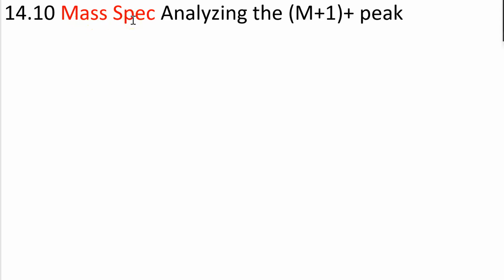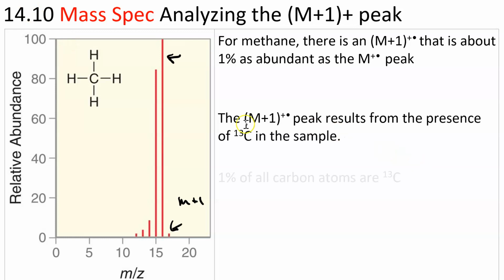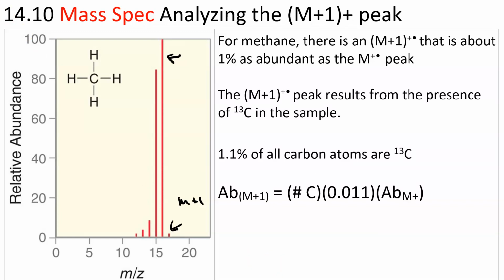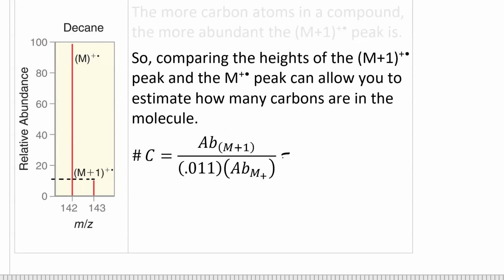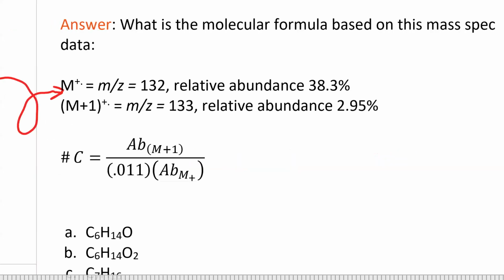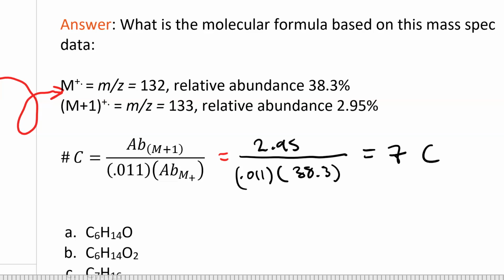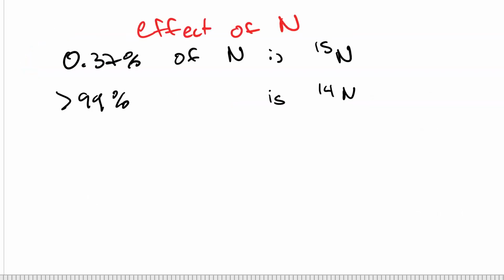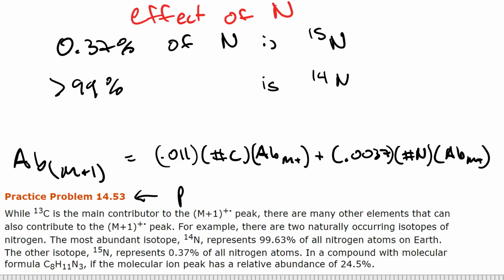Analyzing the M+1 peak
the height of the M+1 peak in a mass spectrum is proportional to the number of Carbons and the number of nitrogens in the molecular formula. 99% of N is N-14, and 0.37% is N-15. 98.9 % of C is C-12 and 1.1% is C-13. So the height of the M+1 peak will equal the height of the M+ peak times (0.011 times the mumber of carbon atoms plus 0.0037 times the number of nitrogen atoms)